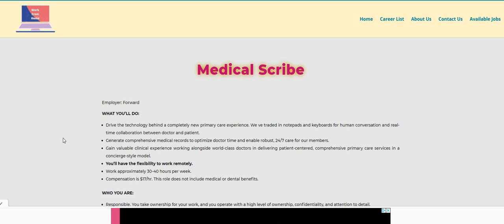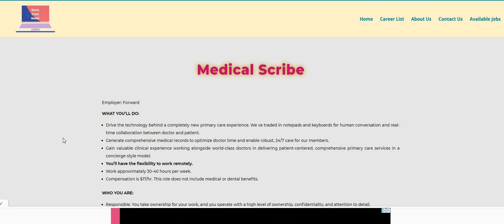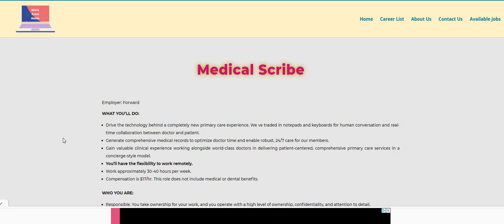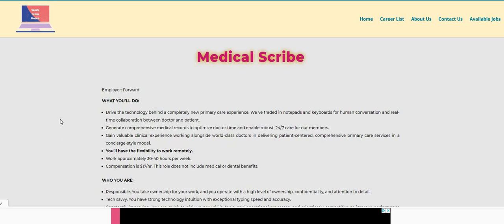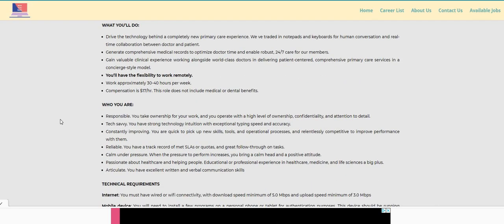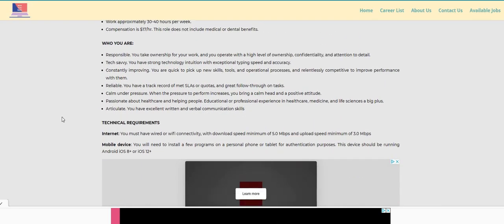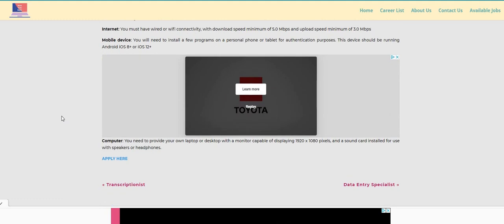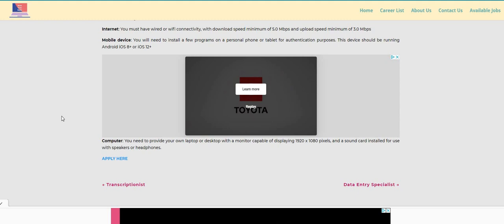Easy Non Phone Work From Home Job | $17 An Hour | Live Anywhere - USA | Online Jobs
Easy Non Phone Work From Home Job | $17 An Hour | Live Anywhere - USA | Online Jobs | In this video I am discussing an easy non phone work from home job. You can live anywhere in the USA. I did not see any state restrictions.

**( NEW APP ALERT ) Tapestri ( residual monthly  passive income ) (get paid for data location)

📌TELUS INTERNATIONAL (FORMERLY KNOWN AS LIONBRIDGE IS HIRING AGAIN! RATER ~ PAYS $14 AN HOUR  (PLEASE USE TWO CHICKS AS THE REFERRAL)